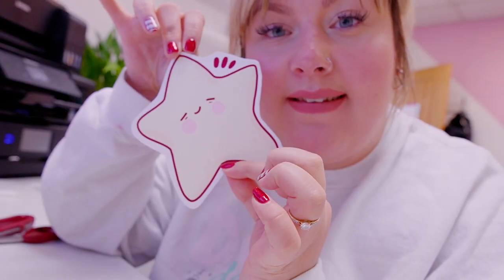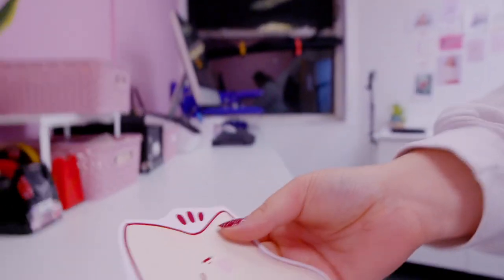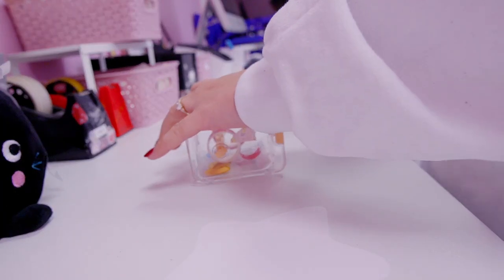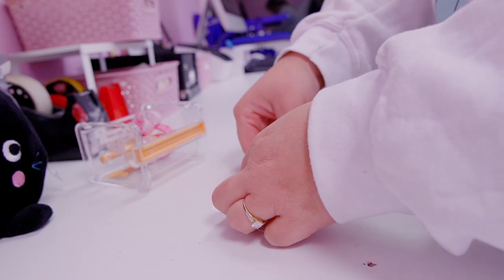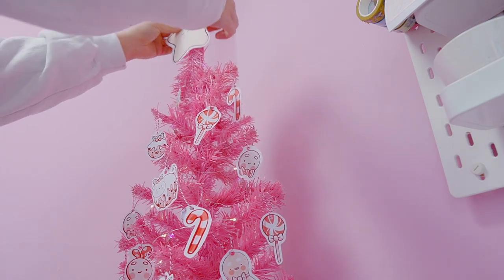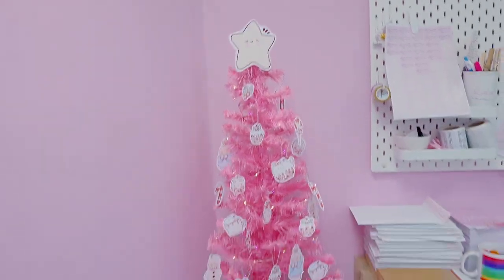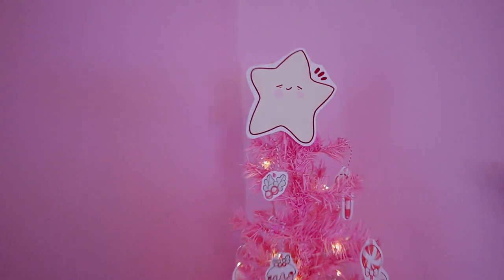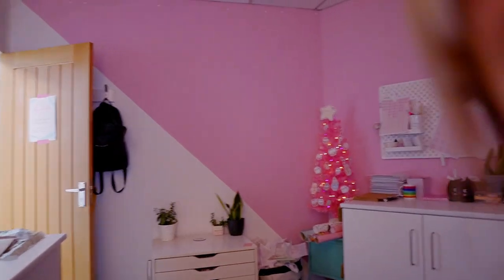STUDIO VLOG | How to make paper ornaments (FREE PDF) 🌸 | VLOGMAS DAY 12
Hello guys and welcome to Vlogmas day 12 Today we get crafting some super easy paper decorations for the christmas tree in todays studio vlog!

These are literally the easiest thing to craft, and I have even done a free PDF for you guys so you can print them out at home yourself and have a little Katnipp Christmas tree heheh you can find them here:

don't forget to tag me @katnippillustration with your entries, I can't wait to see what you do and what you come up with!

I hope you are enjoying these vlogmas's!
YOU DA BEST
Love,
Catherine
xxxx

FILMING SET UP:
🌸Editor: FCPX